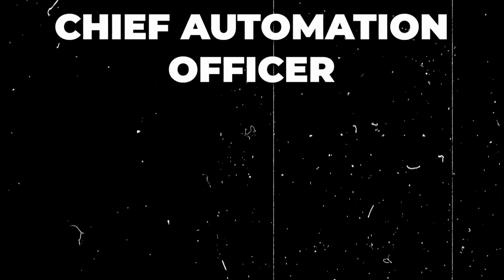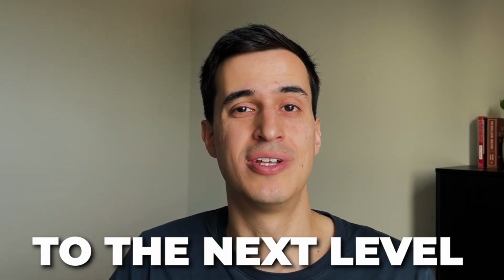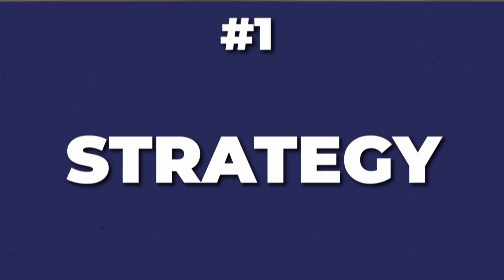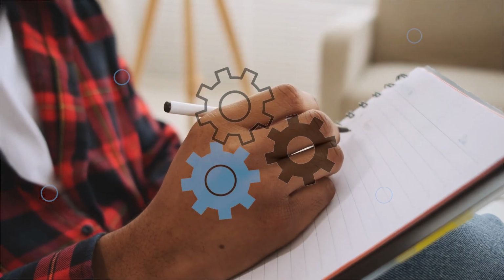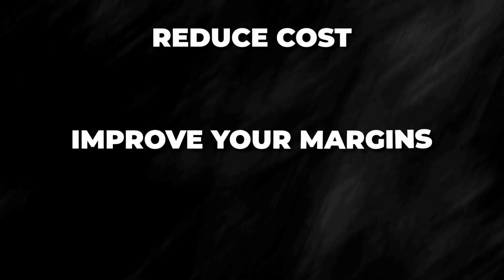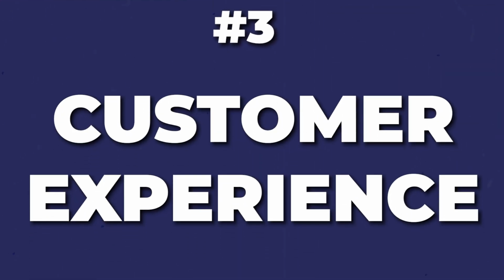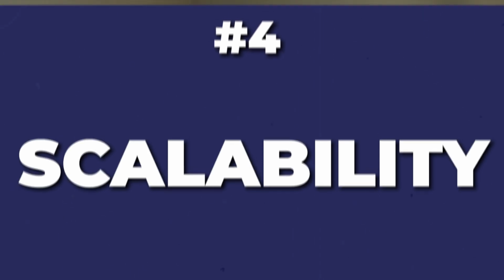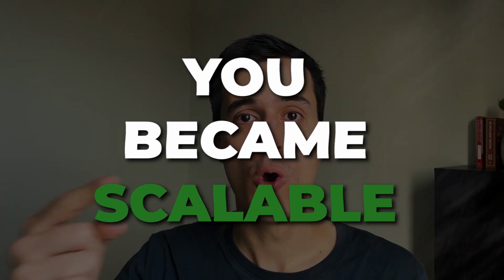Why You Need To Hire A Chief Automation Officer For Your Business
In today's video, I want to discuss a crucial role that can revolutionize your business: the Chief Automation Officer (CAO).

As technology continues to advance at a rapid pace, having a dedicated expert in automation is becoming increasingly essential.

From streamlining processes to maximizing efficiency, a CAO can unlock tremendous growth potential for your organization.

Join me as we explore the reasons why hiring a Chief Automation Officer is a game-changer and how they can elevate your business to new heights.

So, let's dive in and discover the power of automation together!